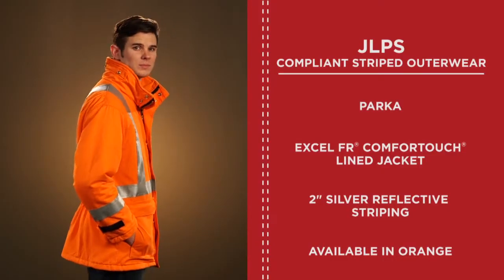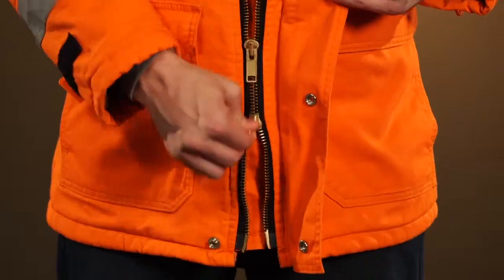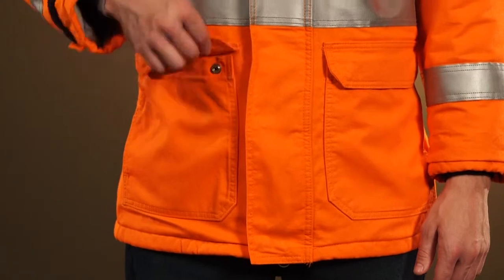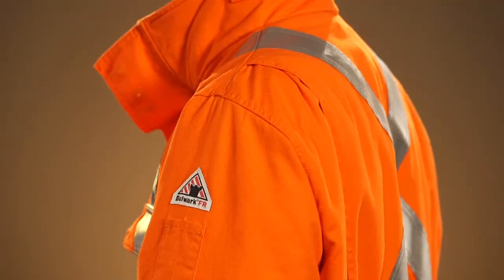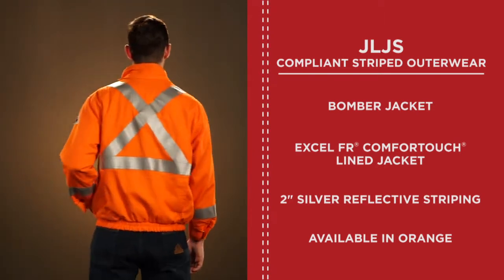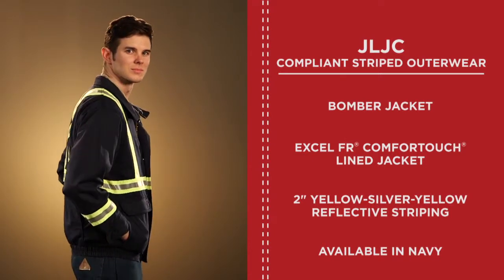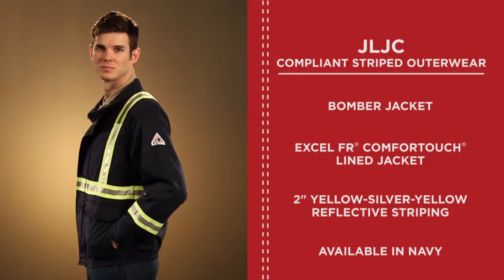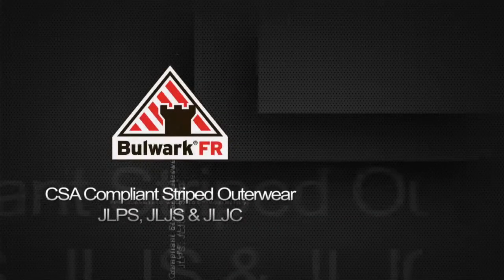CSA Compliant Outerwear Product Video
This video highlights three outerwear pieces that are CSA compliant and meet Class 2/Level 2 of the CAN/CSA Z96-09 standard for high visibility safety apparel. All three are flame resistant.